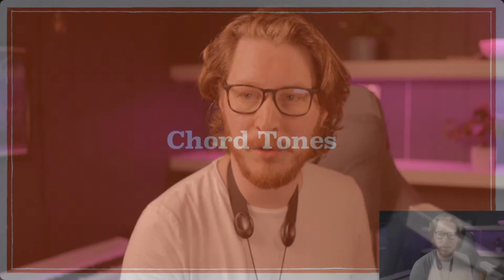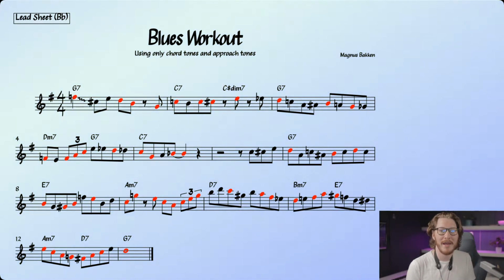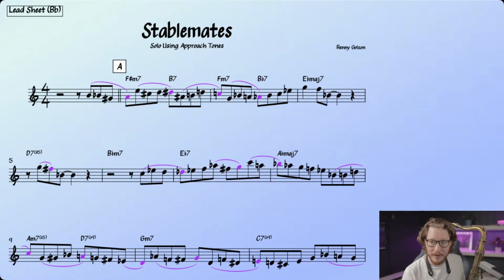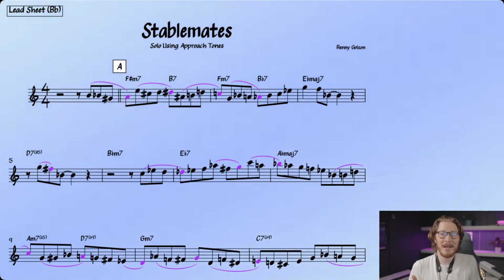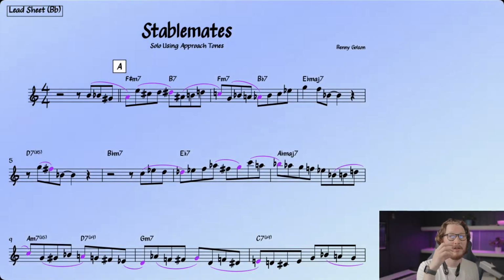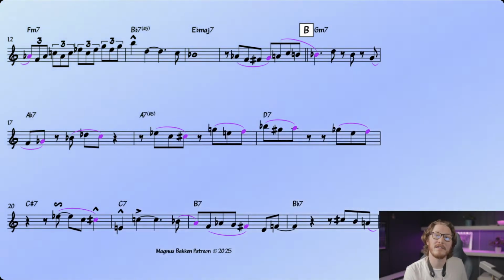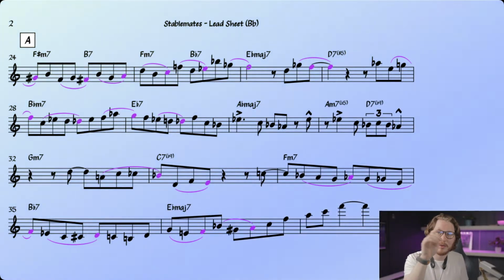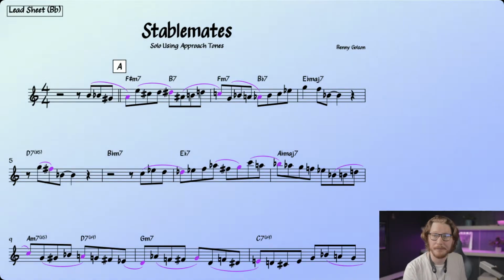Approach Tones (Live Masterclass June 10th 2025)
We're going to take a deep dive into the concept of approach tones! This is one of the best ways to start developing your jazz language in my opinion, and in this masterclass I'll be showing you everything you need to get going. From chord arpeggios, to approach tone exercises on various chords, and finally some extensions and ways to further develop the exercises.

Ask me questions in the YouTube chat anytime, and I'll do my best to answer them as we go.